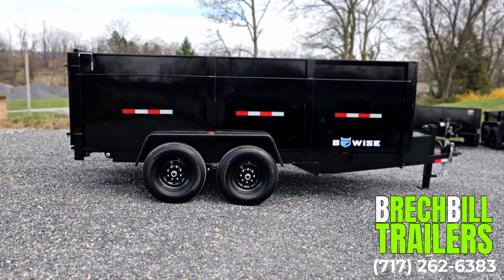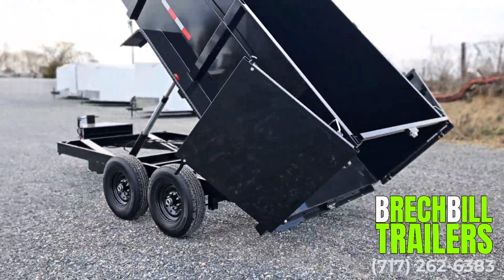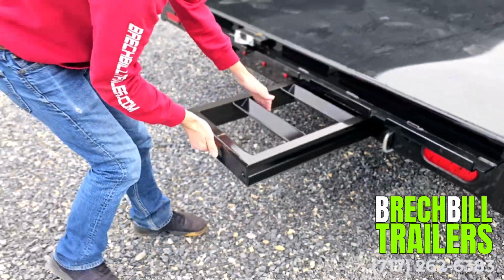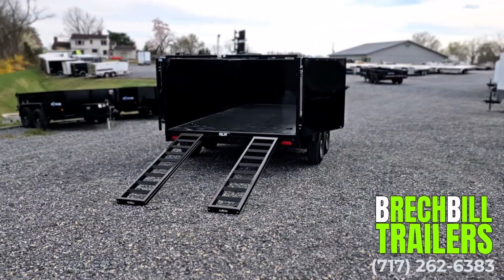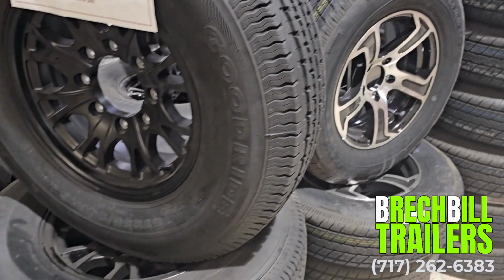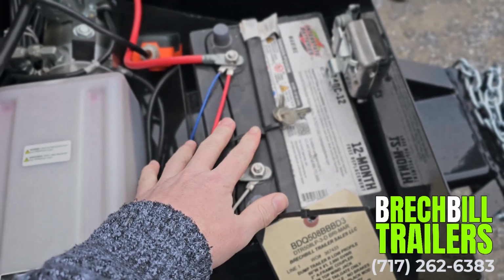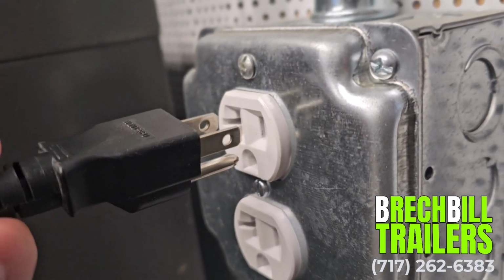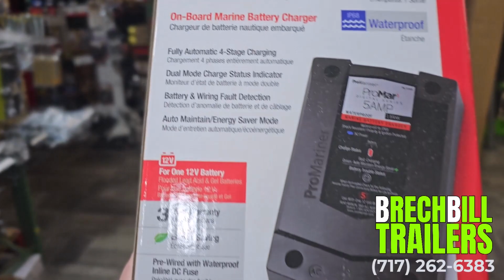BWISE 7x14 Dump Trailer with 44" High Sides- 14K GVWR - Model DT714LP-LE-14-H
Make: Bwise
 Model: DT714LP-LE-14-H
 Year: 2023
 Condition: New
 Width: 81.5"
 Length: 14'
 Inside Height: 44"
 Frame: Steel
 GVWR: 14,000 lbs.
 Empty Weight: 4,045 lbs.
 Axle Capacity: 7,000 lbs.
 Payload: 9,955 lbs.
 Door/Gate/Ramps: Barn Doors, Steel Ladder Ramps
 Hitch Type: Bumper Pull

6″ Channel Main Frame Rails
10 Gauge Floor
20″ Fixed Sides
2 5/16″ Adjustable Coupler
12K Drop Leg Jack
Full Height Stake Pockets w Tarp Rail
Combo Gate/Ladder Ramps
(4) D-Rings
Twin Telescopic Cylinders
Power Up / Gravity Down
Lockable Battery Box w/ Shock
Group 24 Battery
Radial Tires w/ Black Mod Wheels
7K Super Lube Axles
Slipper Spring Suspension
Self Adjust Brakes
7-Way RV Plug / LED Lights